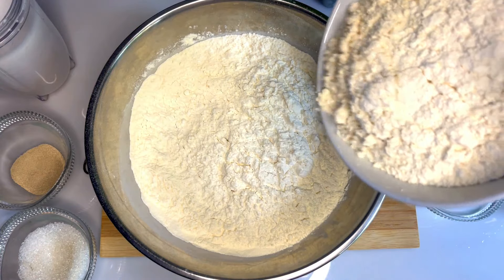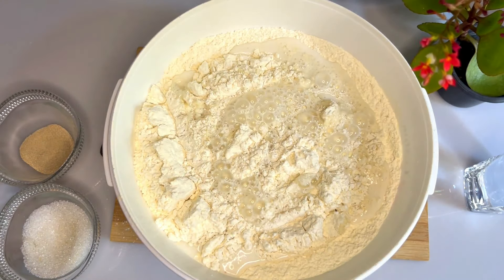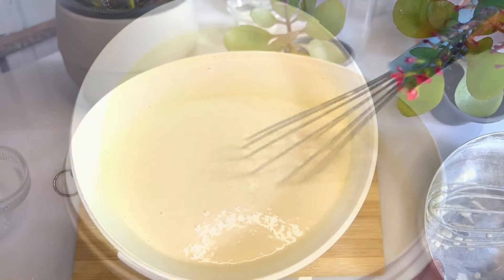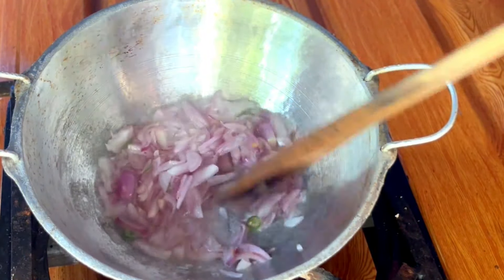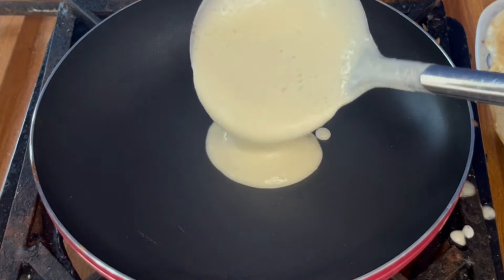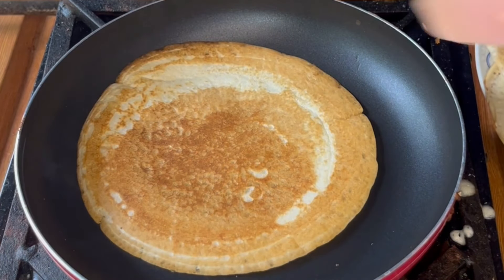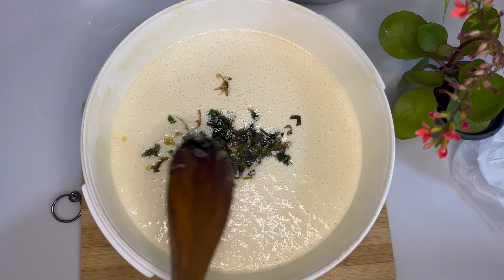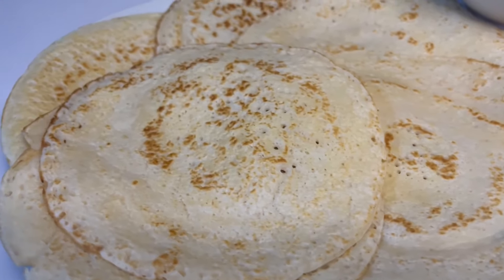Easy Dosa recipe | තෝසේ හදන්න මෙච්චර ලේසි කියල දැනගෙන හිටියද | එකම මිශ්‍රණයෙන් තෝසේ වර්ග 2ක්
Wheat Flour Dosa Recipe

Instant wheat flour Dosa is yet another healthy variation of the delicious South Indian Dosa. Anyone can prepare healthy wheat Dosa with whole wheat flour and Ulundu flour at home in minutes.

Ingredients:

1. 200g Ulundu flour
2. 400g Wheat flour
3. 1tsp yeast
4. 1tsp sugar
5. 1 cup of water
6. Coconut milk
7. Salt to taste
8. Chopped Onion
9. Chopped garlic
10. Green chili
11. Curry leaves
12. Coconut oil

How to make Wheat Dosa

1. Take a small bowl and add 1tsp of yeast, 1tsp of sugar and some water. Mix it well and keep it aside .
2. Take 400g whole wheat flour and 200g Ulundu flour in a mixing bowl. Add some salt and mix it well.
3. Add 2 cups coconut milk or water. Depending on the quality of flour, you can add less or more water. The batter has to be flowing and thin. If the batter looks thick or has a medium consistency, then add more water. If the batter looks very thin and runny, then add some flour.
4. Mix very well. You can use your hands also to mix the batter. Even a wired whisk can be used.
5. Then add the yeast mixture and mix well.
6. Let the batter sit or rest for 30 minutes. Later you can make the dosas on a hot skillet or seasoned tawa. This is one method of preparing wheat dosa. Now let's try another method.
7. Heat the pan and add some oil. Add chopped onions, green chillies and curry leaves to it. Cook until golden. After that, add it to the dosa batter.
8. Then Pour the batter in a circular. Cook in a medium low flame else it if kept in high flame it will get burnt and will not get cooked. Flip on the other side and cook till it becomes crispy. This way the Dosa tastes better than the plain ones.
These Dosa have to be served hot. You can serve wheat dosa with coconut chutney. The leftover batter can be refrigerated for a day.